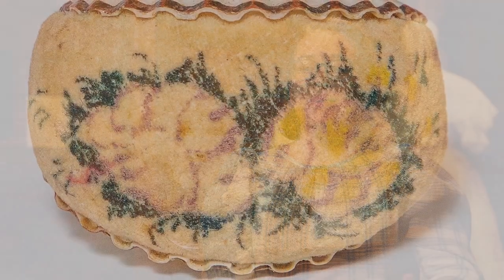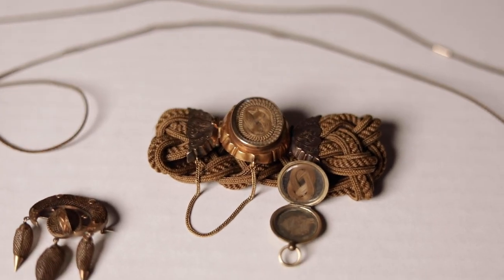Interpretive Sights: Art in Facts, A Huntington Arts Council/Huntington Historical Society Exhibit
The Huntington Arts Council, in collaboration with our neighbors The Huntington Historical Society, is inviting artists to participate in Interpretive Sights: Art in Facts. This film discusses how Interpretive Sights will seek to tie together the relationship between art and history through direct inspiration of select artifacts and historical documents representing Huntington’s storied history. Works should create new experiences of the archival material through various media and techniques. Entries will draw inspiration directly from one chosen object (per work) of the six selected from the Huntington Historical Society’s Collections presented in this video.

Jurors: Lauren Brincat, Wendy Curtis, Karli Wurzelbacher
Exhibition Dates: July 21 – August 26, 2023
Submission Deadline: June 5, 2023
for more information and to enter.

Video by
Danangwlowe “ARTBOii” Spencer